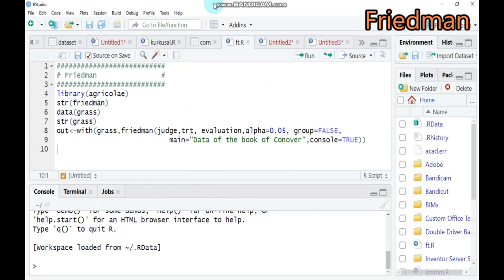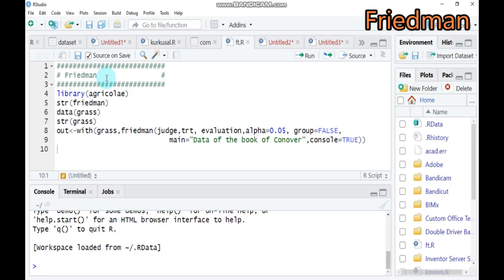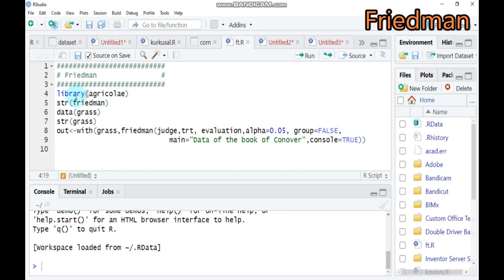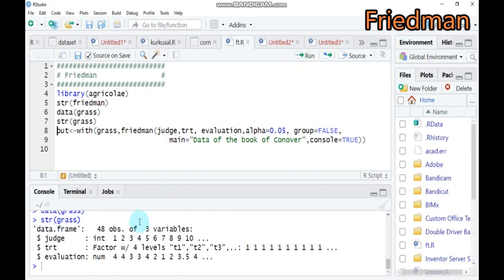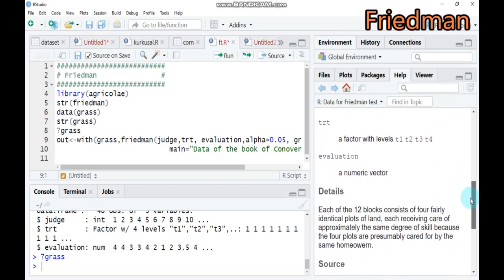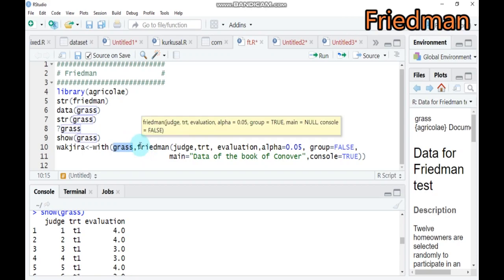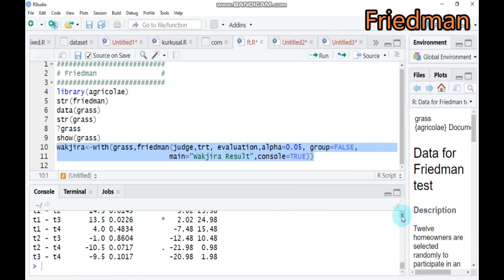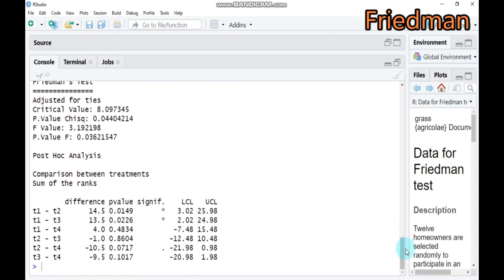Non- Parametric Comparison -Using Friedman method In R Studio